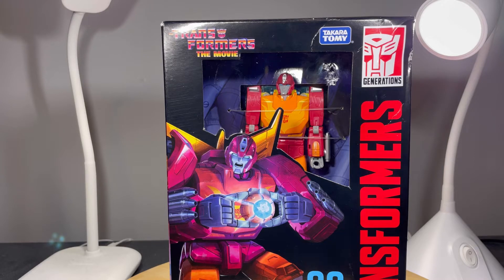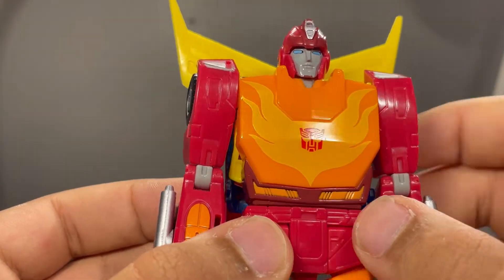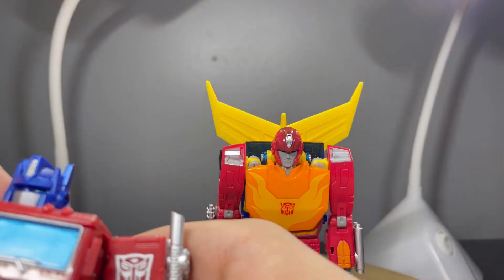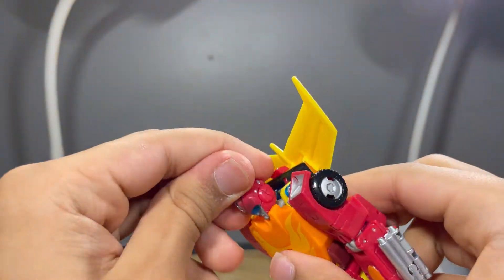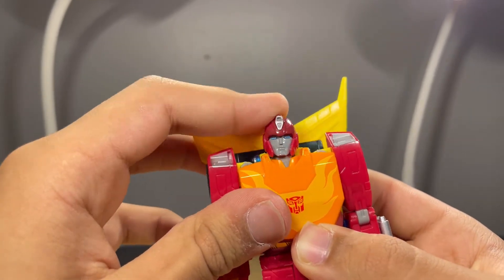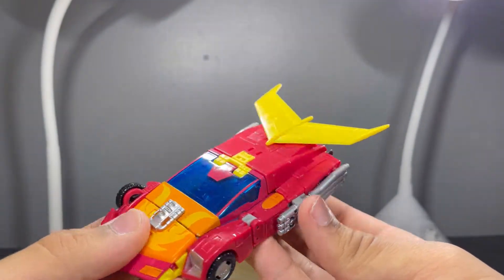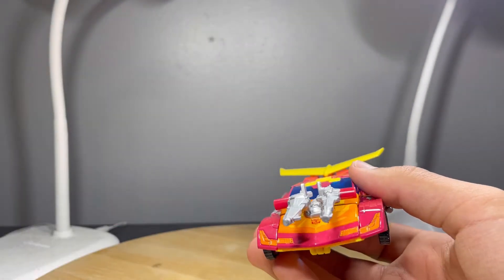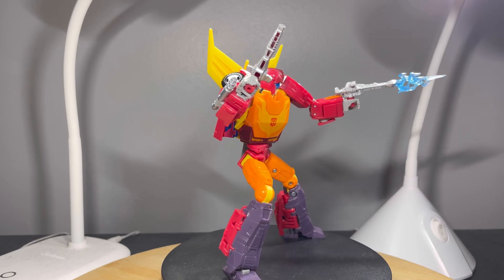Transformers Studio Series 86 #4: Hot Rod Action Figure Review